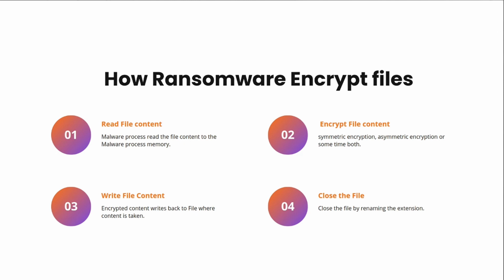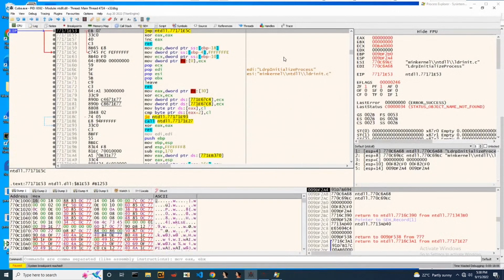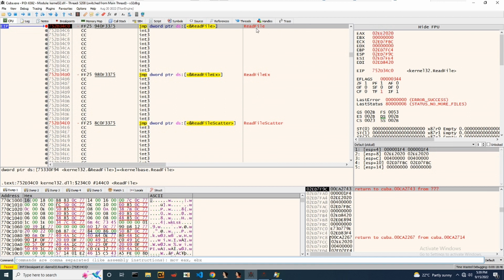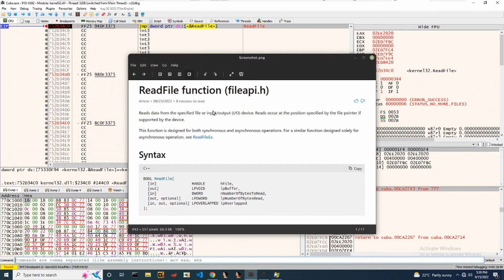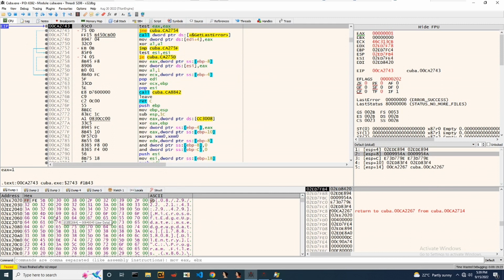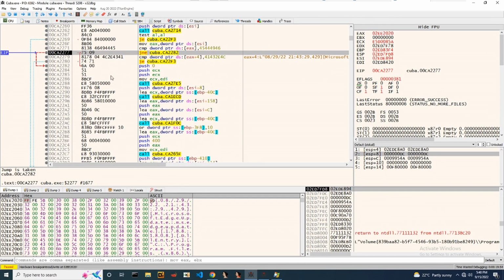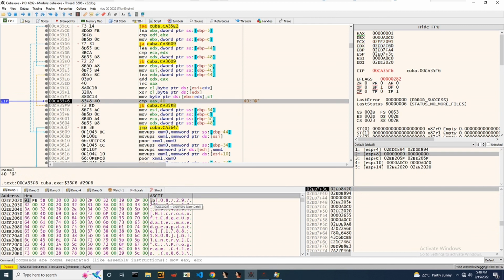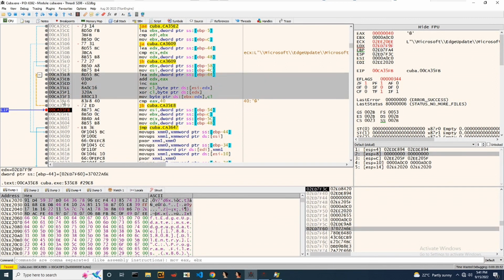[Malware Analysis] - Identifying RANSOMWARE file encryption loop [RE, x32dbg, x64dbg]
Easy steps to Identifying RANSOMWARE file encryption loop.